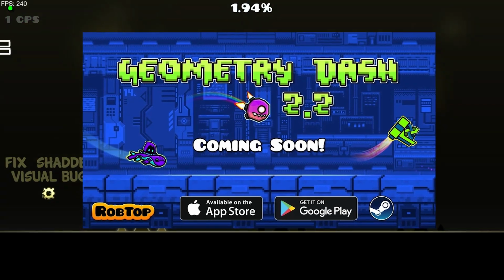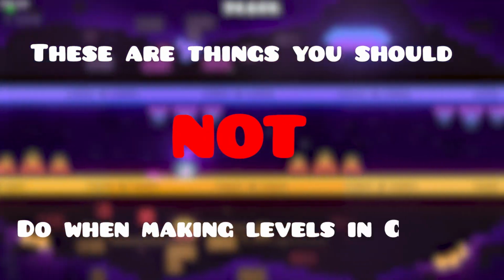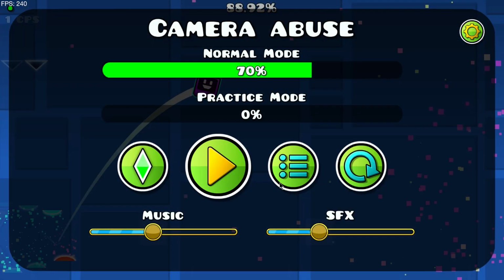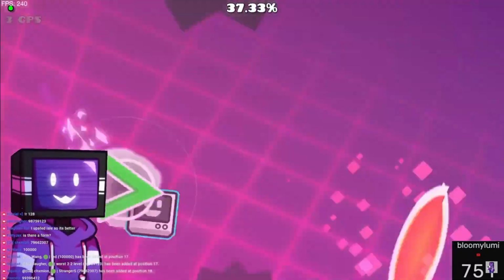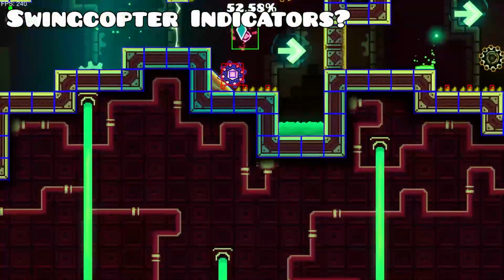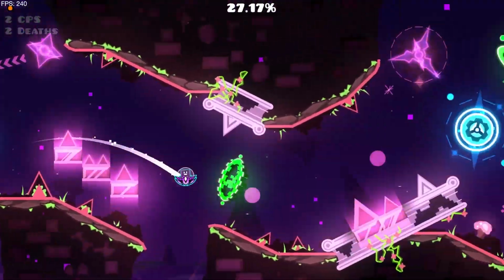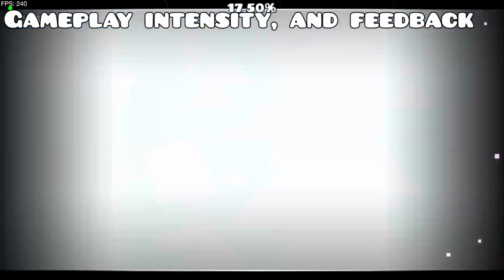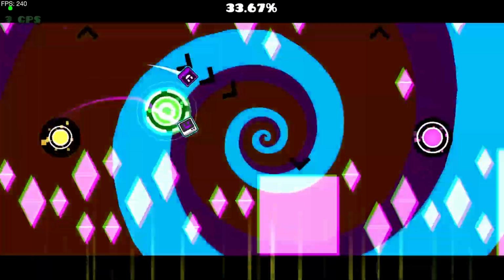Don't Do THESE Things When Creating In Geometry Dash 2.2! - Common Mistakes People Make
So, Geometry Dash 2.2 recently released, and I noticed alot of people don't really know what to do with the new features! So here's some criticism and tips on how to not and how to correctly use certain features!